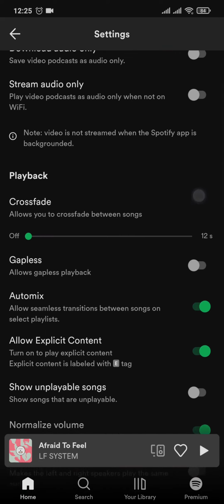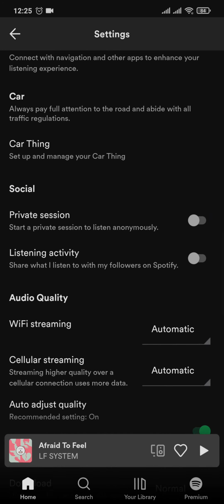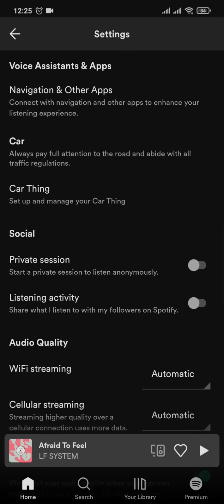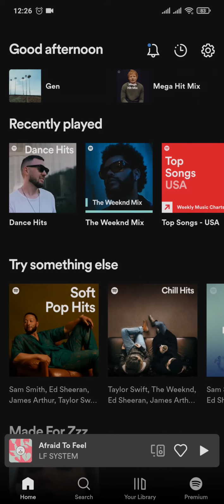How To Remove Recently Played Songs On Spotify (2023)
Confused about how to remove recently played songs on spotify? This video explains the exact steps on how to remove your recently played songs on spotify. Make sure you watch the video till the end to learn it in much detail.